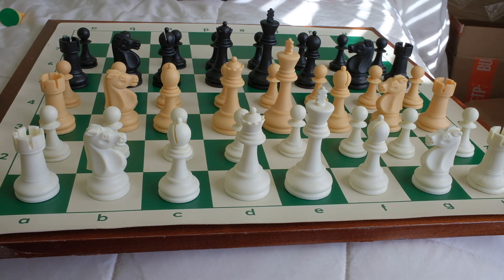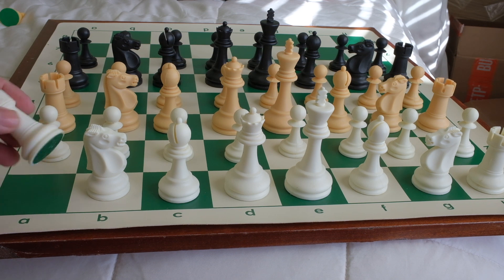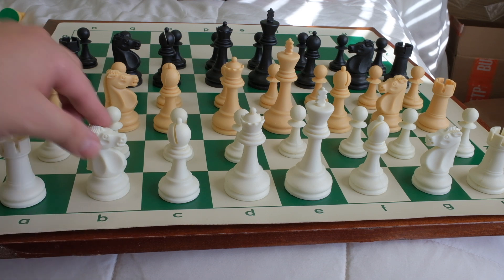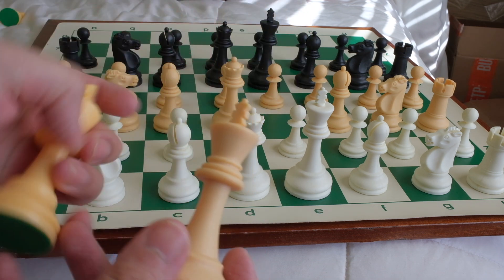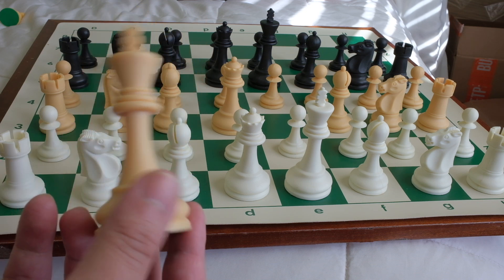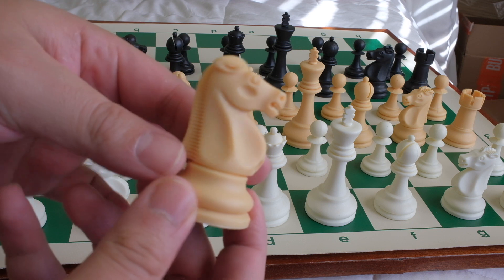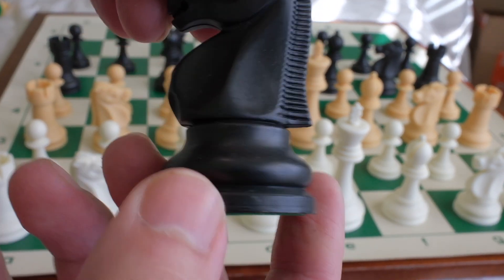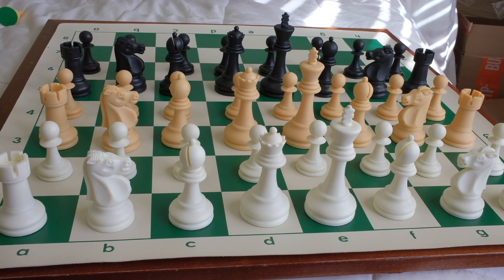The Reykjavik Series Plastic Chess Pieces Review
House of Staunton Reykjavik Chess Pieces 3.75" King